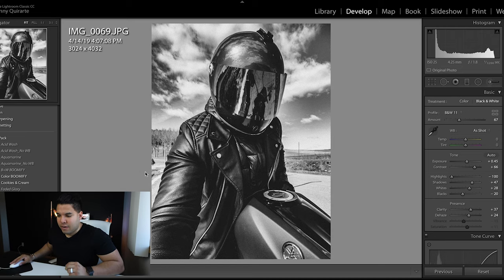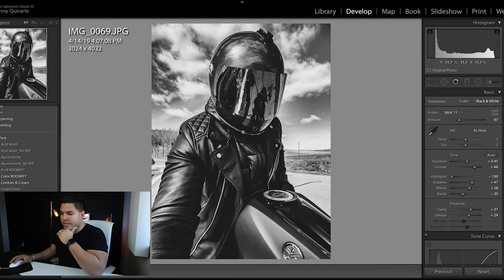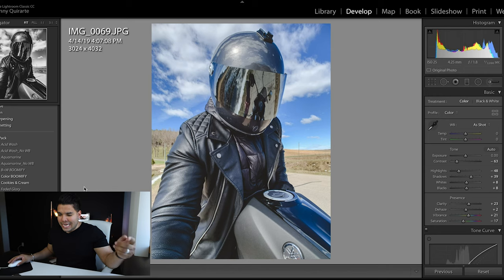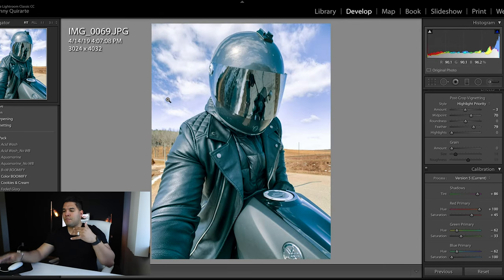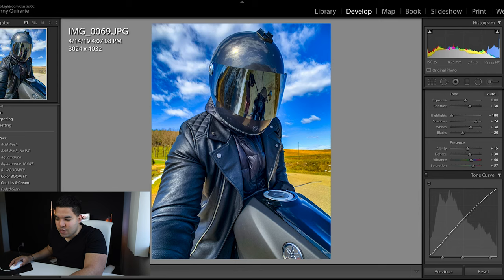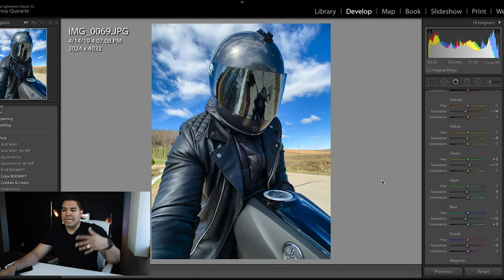Jared Polin's Lightroom Presets Review - The FRO PACK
We all know and love Jared Polin. I really love the way he creates his videos and talks about his passion which is photography. This video highlights the different presets from Jared Polins preset package. I am using Lightroom and going through each preset and talking about how I like them and how they are being used in my photo or can be used in other photos. Let me know what you guys think!